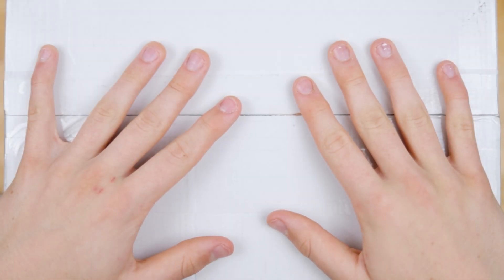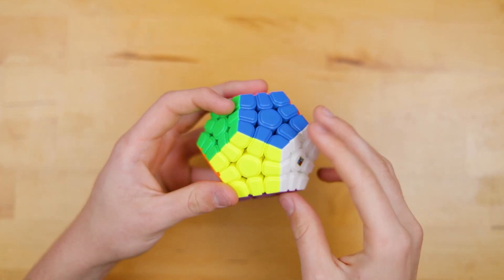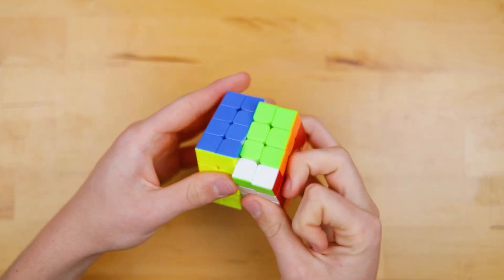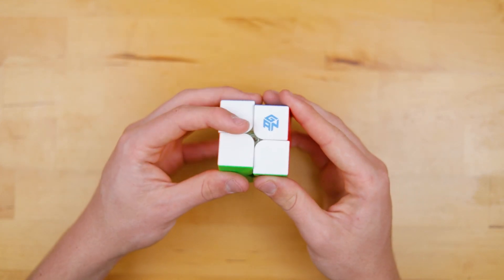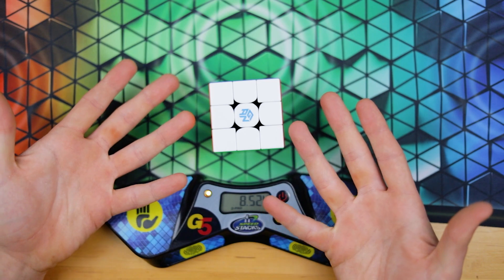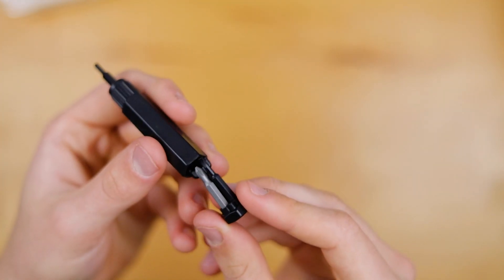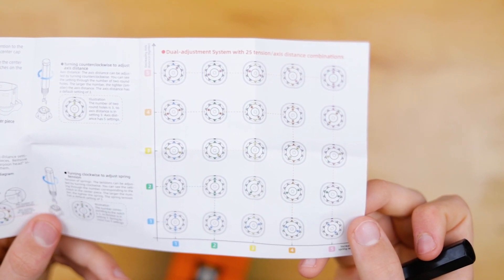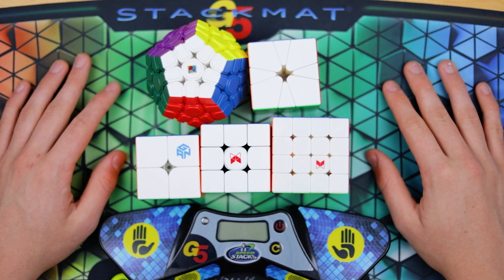X-Man Tornado V2M, SpeedStacks Gen 5 Timer + More // Unboxing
In this video I unbox a heap of new puzzles from @dailypuzzles!

►Equipment
Camera: Canon EOS 6D Mark II
Lenses: EF 24-70mm f/4 L IS USM / EF 50mm f/1.8 STM
Microphone: RØDE NT-USB Microphone
Editing: Adobe Premiere Pro + Adobe Photoshop

►Music
Smith The Mister - Ka-Ne